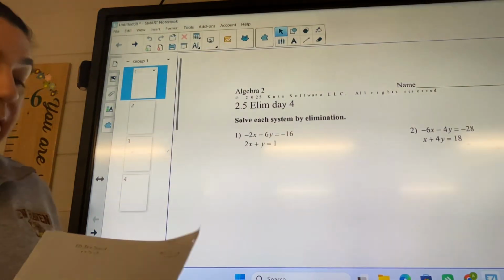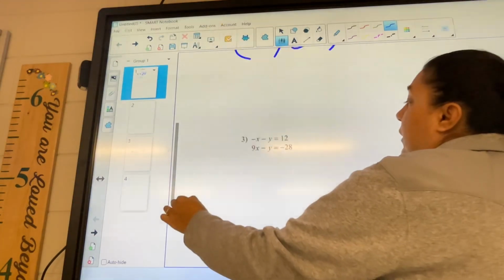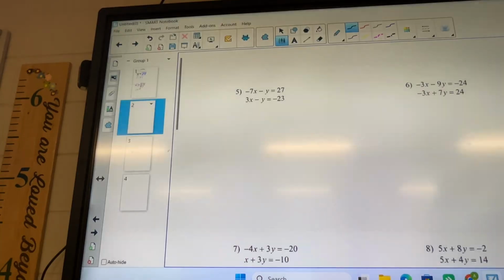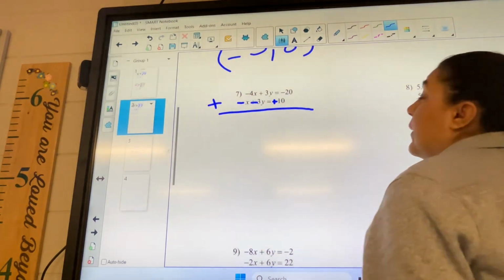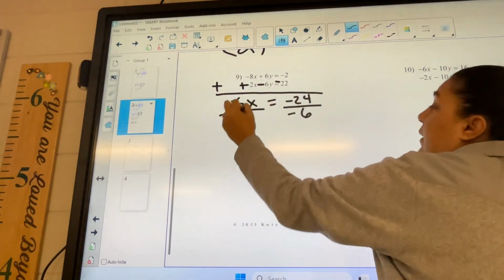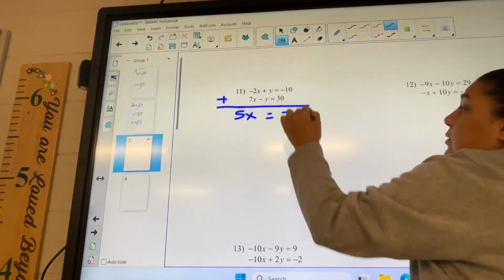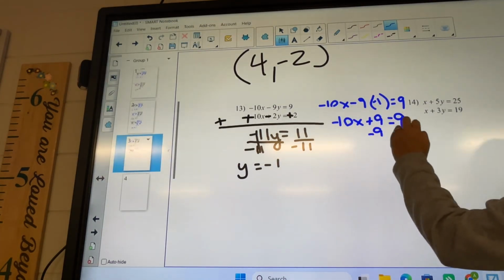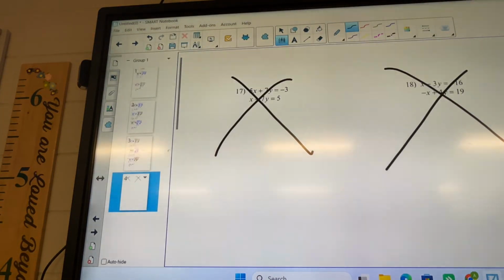Elimination day 4 (alg 2)